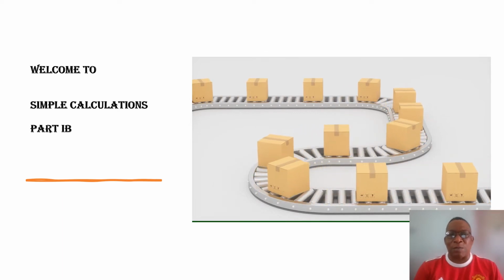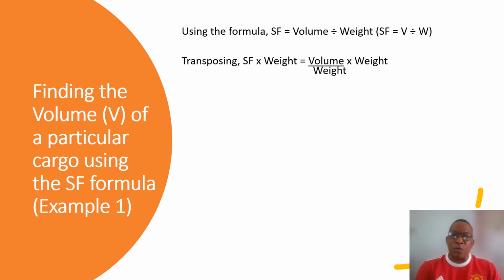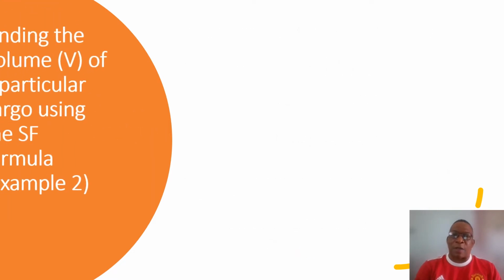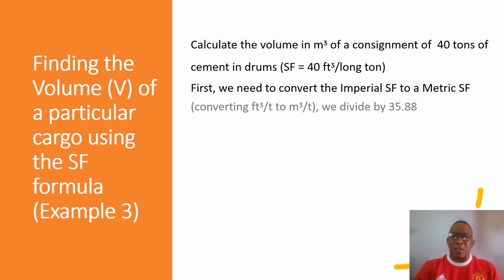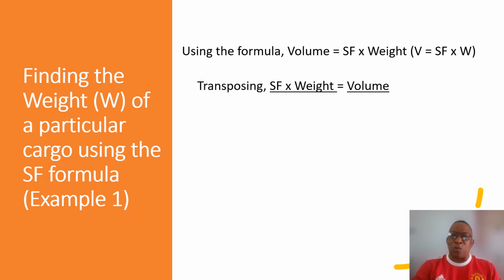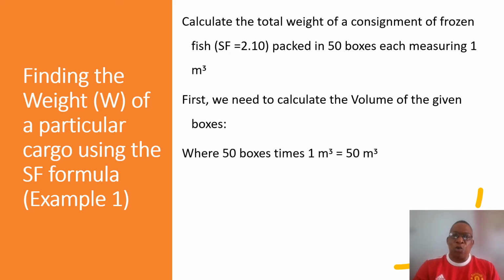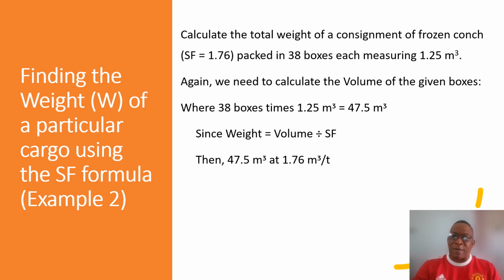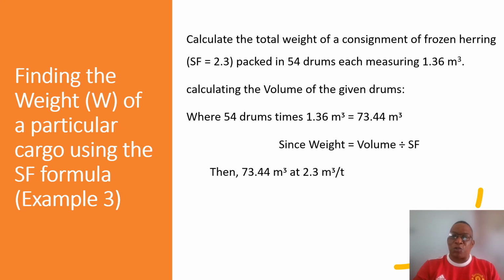Simple Calculations Part 1B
In this video we looked at Transposing in the Stowage Factor Formula to calculate both the volume and weight of different consignment. We will also be utilizing the conversion factor which allows us to convert between Metric and Imperial Stowage Factors.